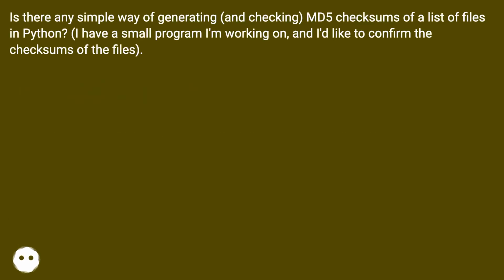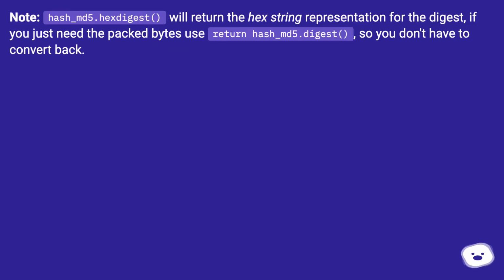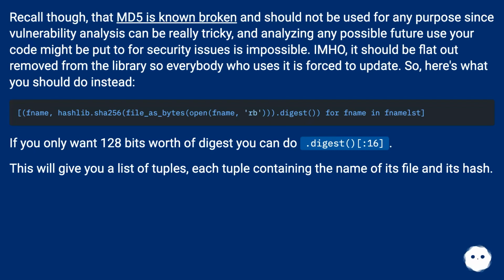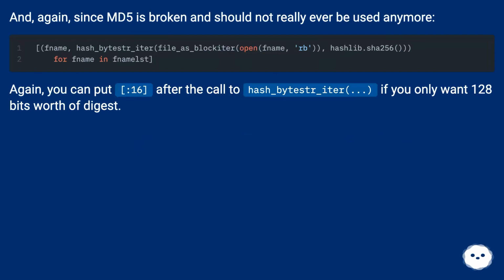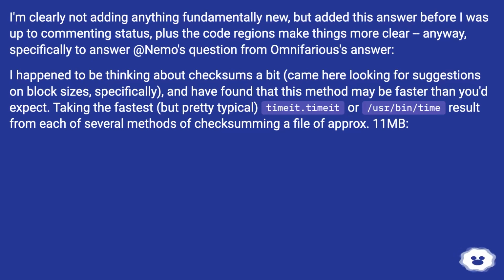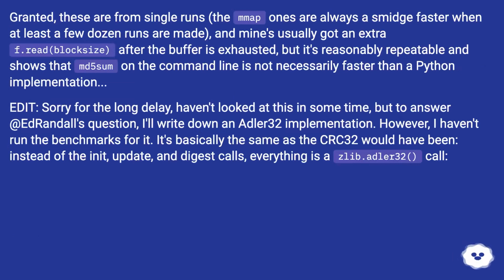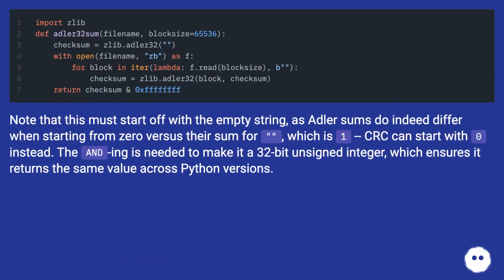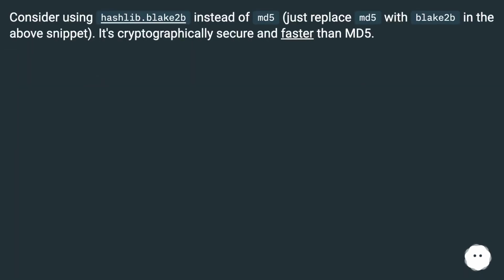Generating an MD5 checksum of a file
Chapters
00:00 Generating An Md5 Checksum Of A File
00:21 Accepted Answer Score 663
01:05 Answer 2 Score 336
03:03 Answer 3 Score 36
05:25 Answer 4 Score 36
06:01 Answer 5 Score 24
06:10 Thank you